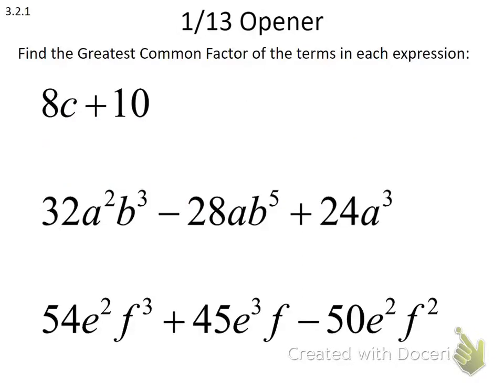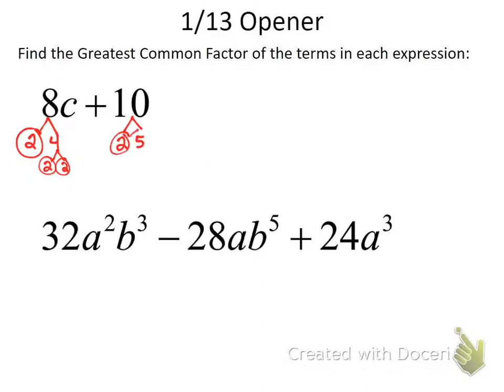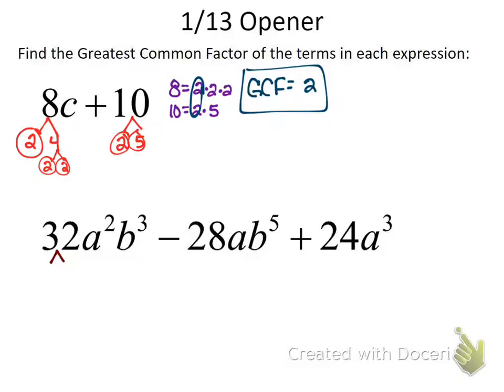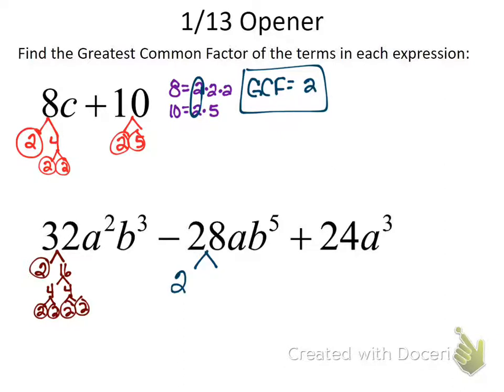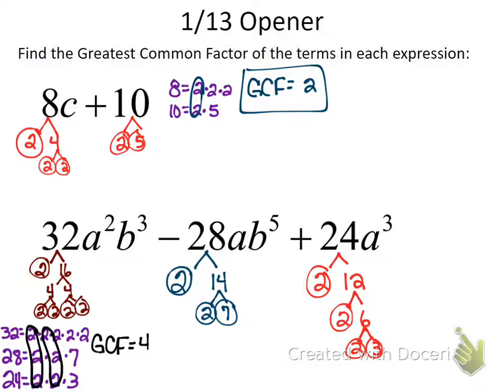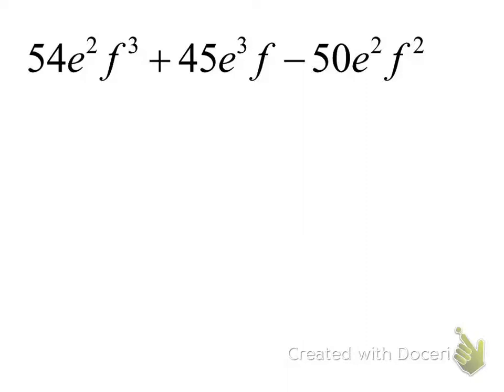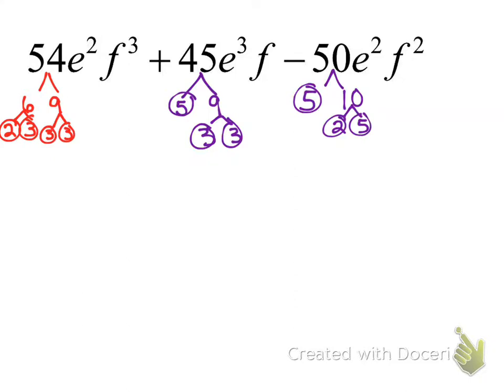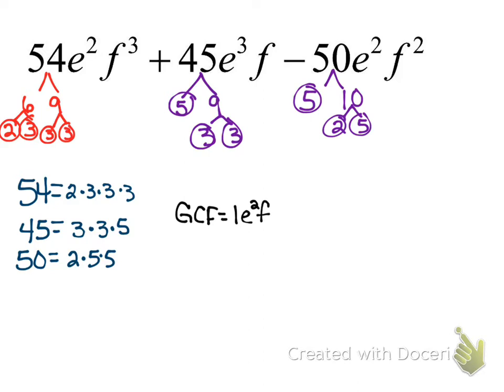1/13 Daily Opener